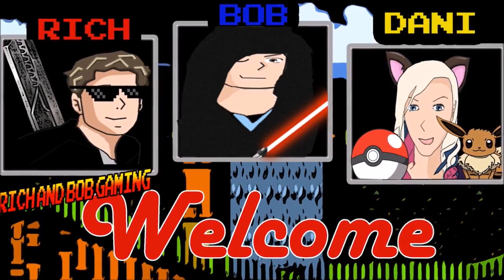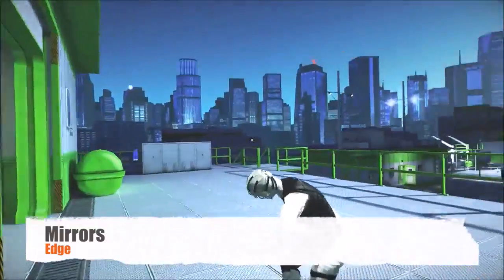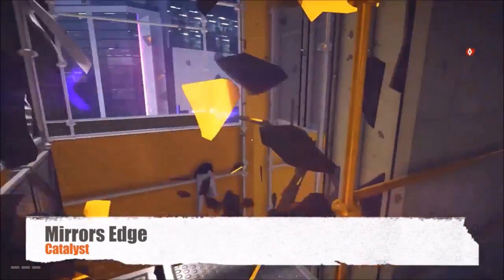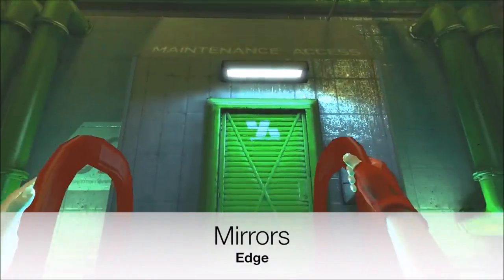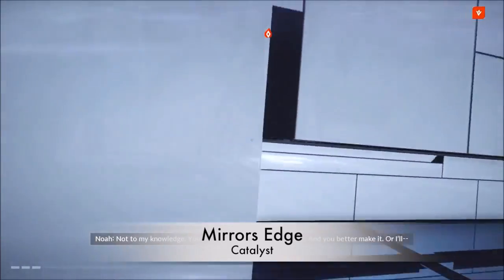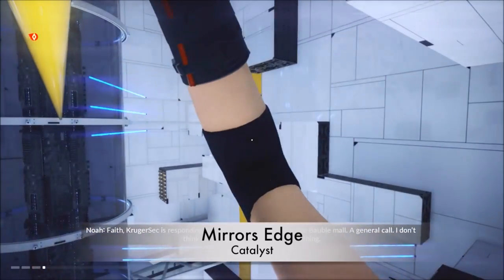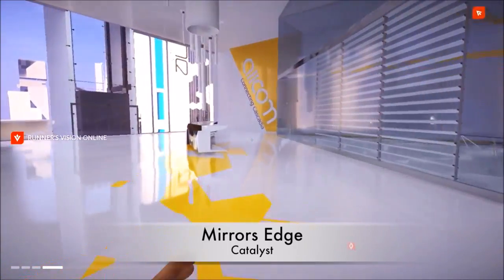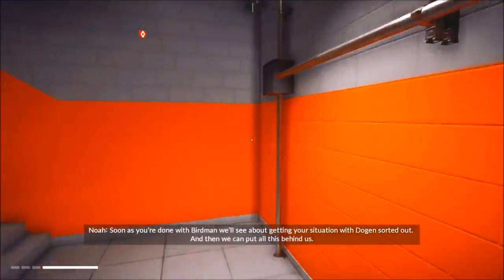Mirrors Edge and Mirrors Edge Catalyst Review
Rich reviews the classic Mirrors Edge 1 with the new Mirrors Edge Catalyst
Starting with the combat, Movement and then the graphics showing how the game has grown!

Recording Software And Equipment
Additional information
Game – Mirrors Edge / Mirrors Edge Catalyst
Publishers – Electronic Arts
Developers – EA DICE
Platforms -  Mirrors Edge Catalyst - PlayStation 4, Xbox One, Microsoft Windows
Mirrors Edge - PlayStation 3, Xbox 360, Microsoft Windows, iOS, Windows Phone
Genre –Platform Action Adventure Game